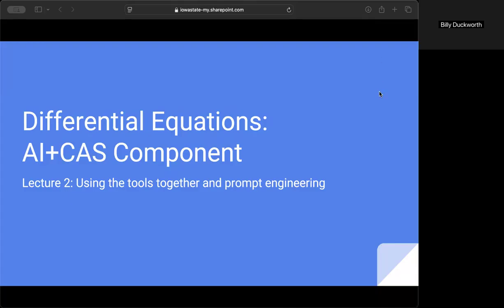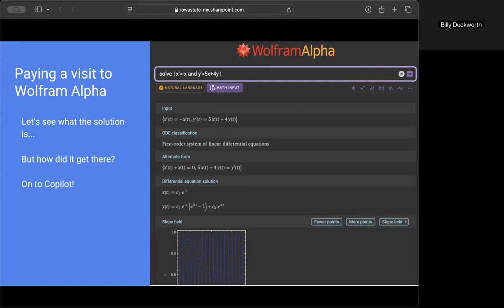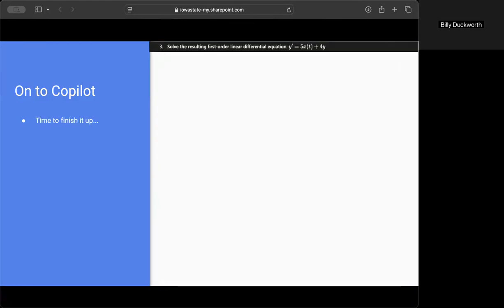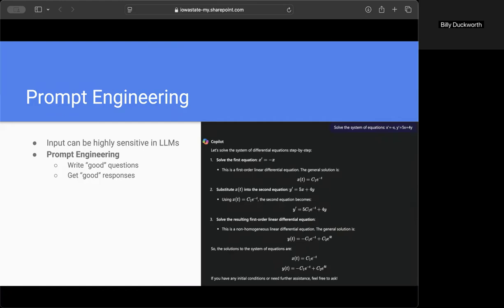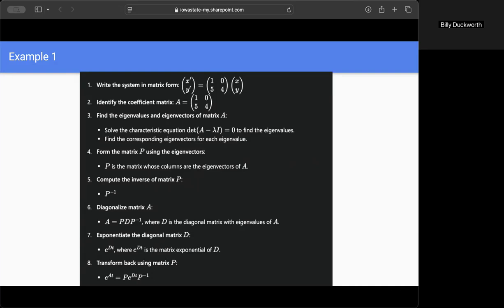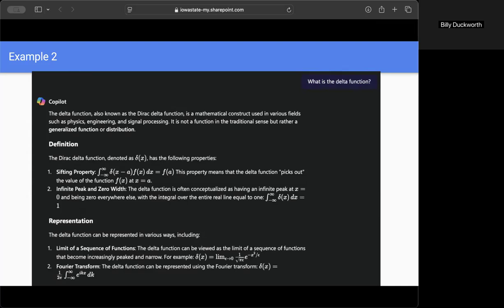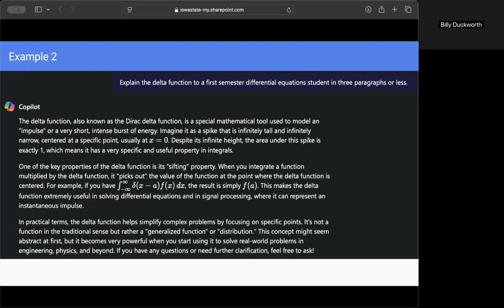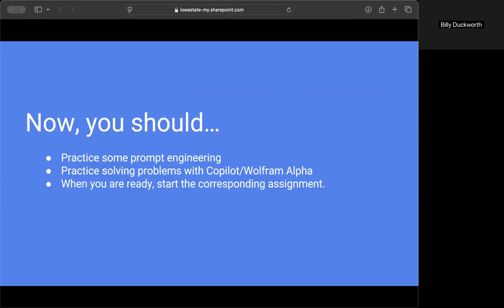MATH 2670 AI Lecture 2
This second video for Differential Equations students was recorded in March 2025 and targets prompt engineering. Recording credits: William Duckworth